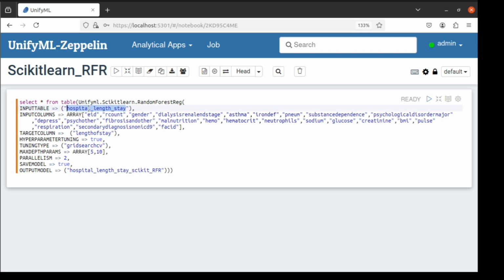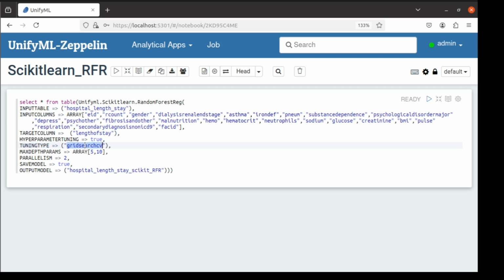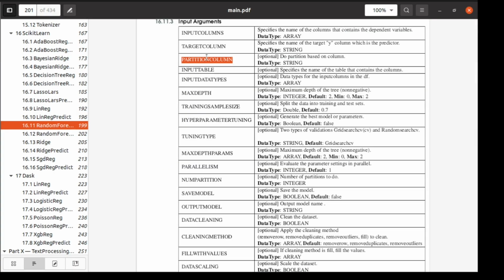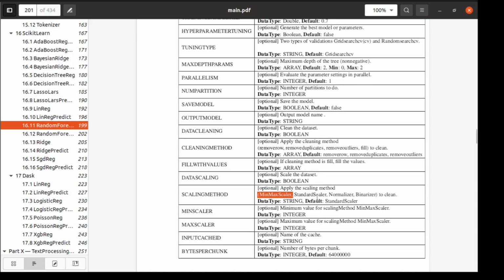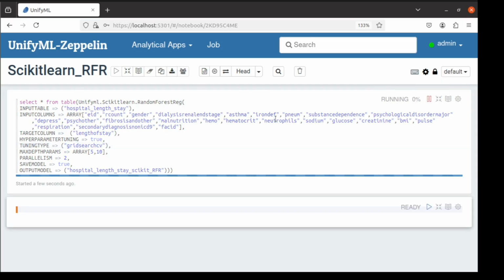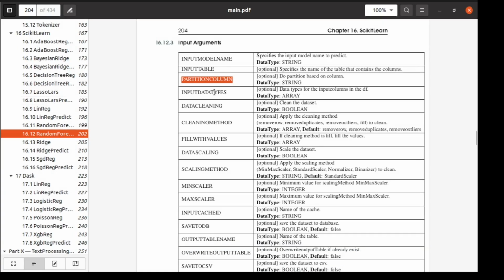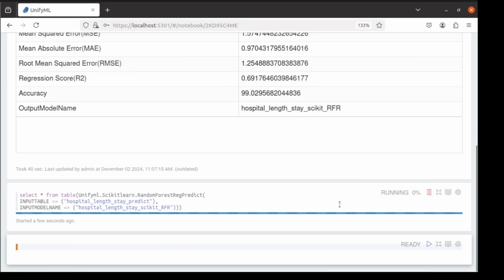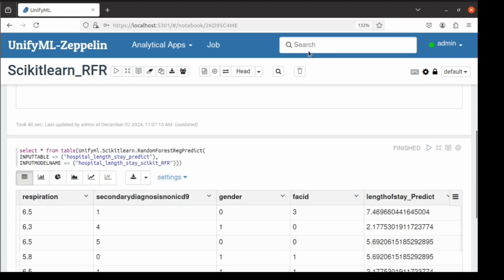"🔍 Running Scikit-Learn Random Forest Regression with UnifyML SQL for Powerful Predictions 🌲"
In this video, we demonstrate how to run Scikit-Learn Random Forest Regression using UnifyML SQL for precise, reliable predictions. This guide focuses on using UnifyML to streamline the process of random forest regression and explore powerful hyperparameter tuning options to optimize the model. Key points covered include:

Running Scikit-Learn Random Forest Regression using UnifyML SQL
Input data configuration and partitioning strategies for model training
Hyperparameter Tuning techniques such as GridSearchCV and RandomSearchCV 🌐
Model saving and using the trained model for predictions 💾
Data cleaning, scaling, and preprocessing methods to enhance model accuracy 🧹
Saving predictions to CSV or a database for future use 📊
This video is a reference for customers to efficiently use UnifyML SQL for Random Forest Regression.